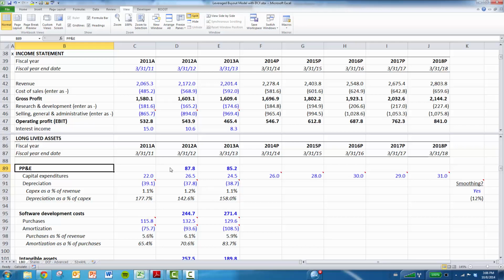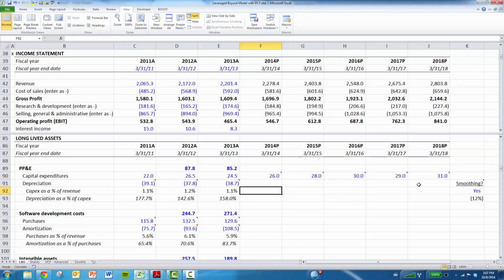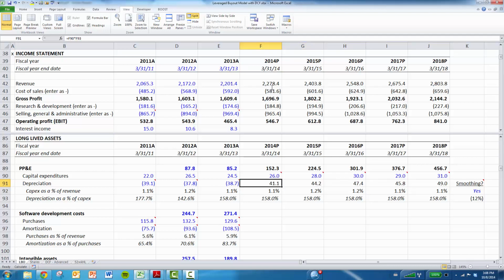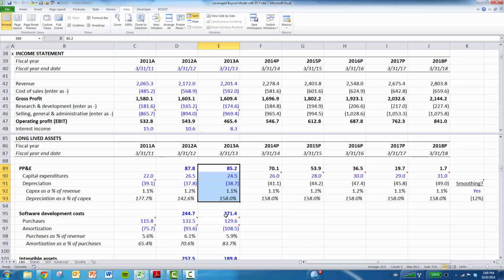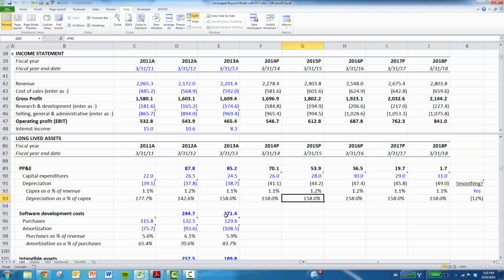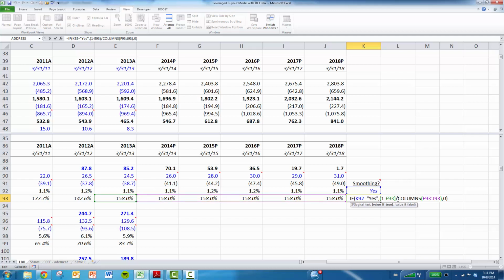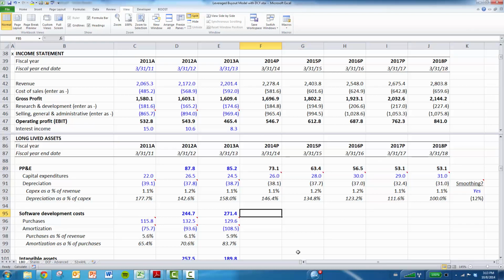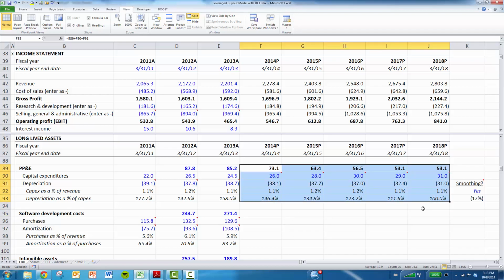2 16 Forecasting PP&E